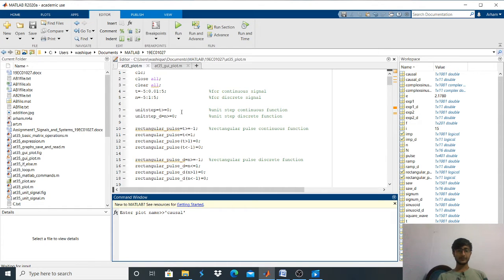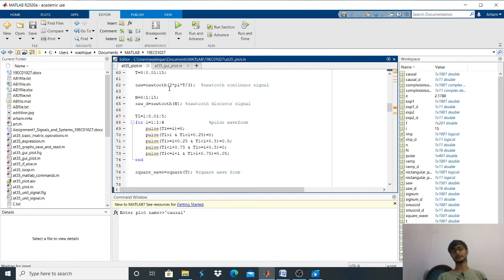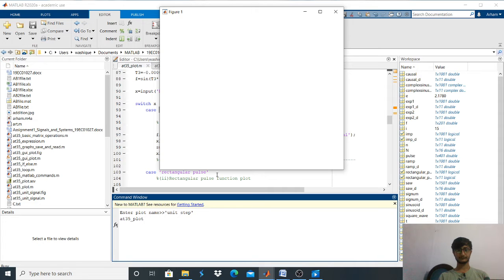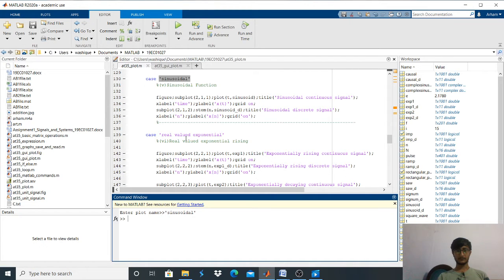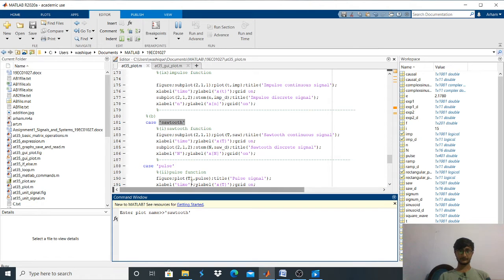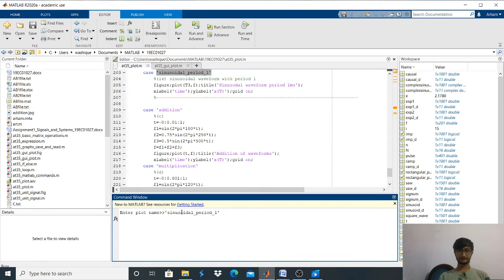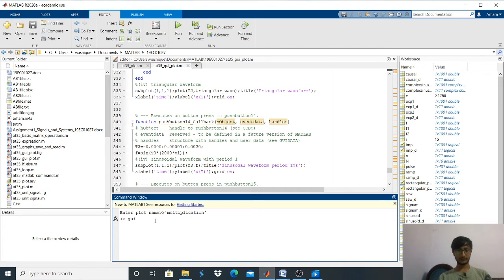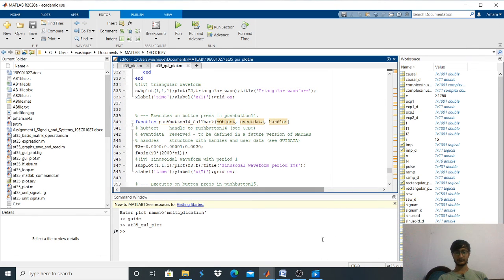19EC01027 SUBMISSION 2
Matlab Experiment 2
by 19EC01027